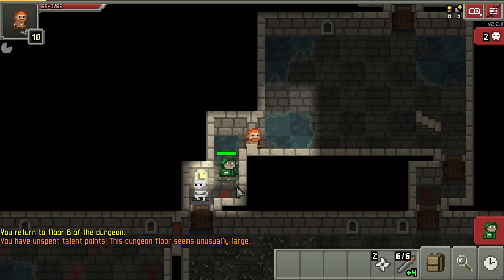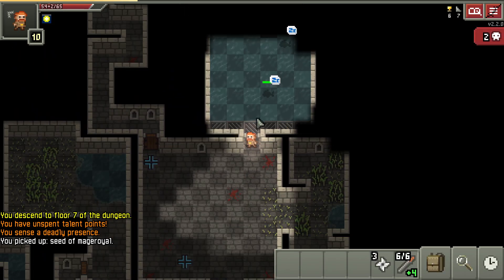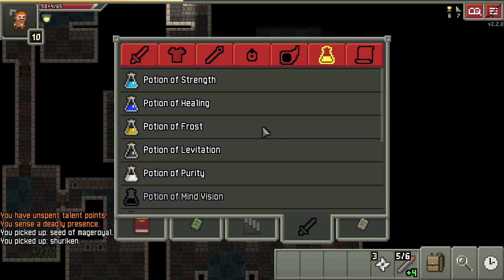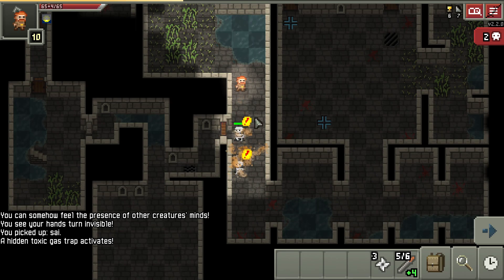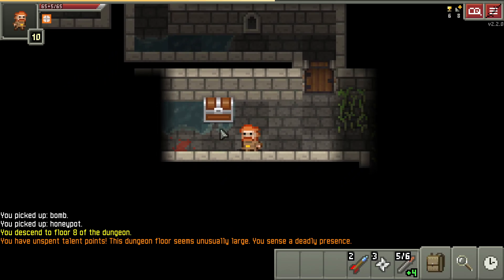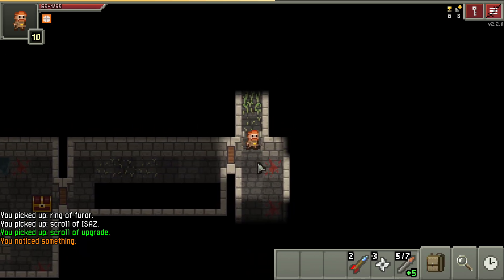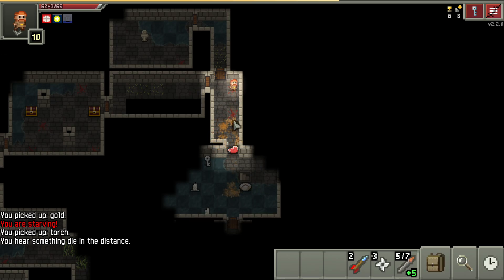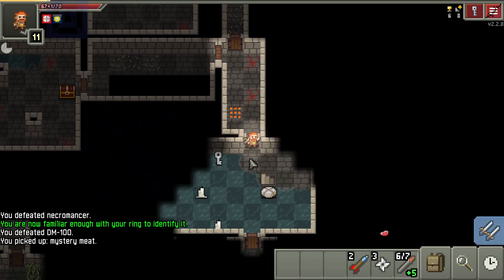The Ultimate power of MEAT!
Fellow Rat Punchers Discord Chat